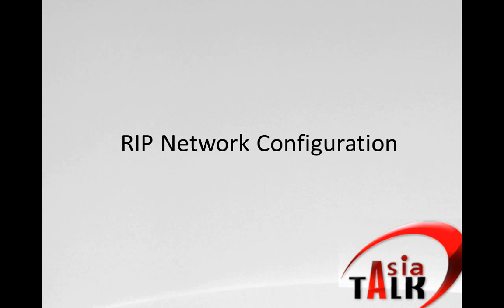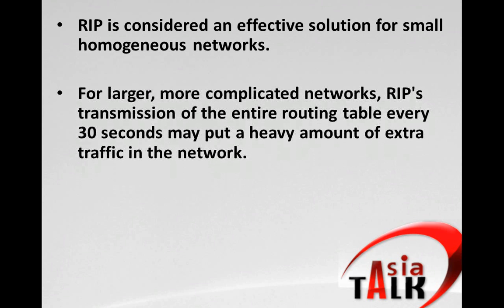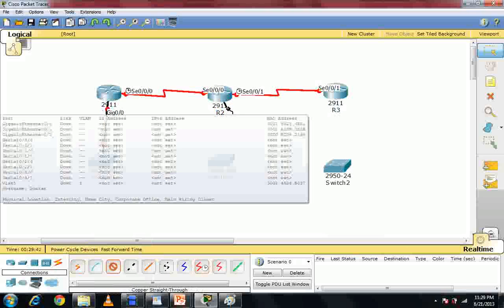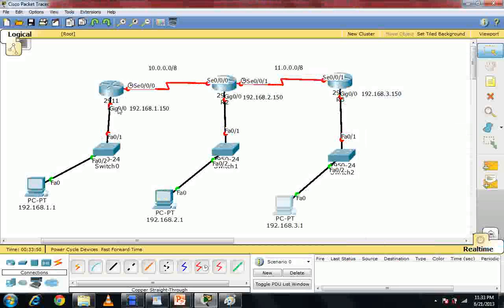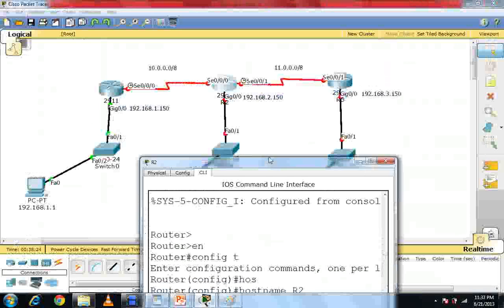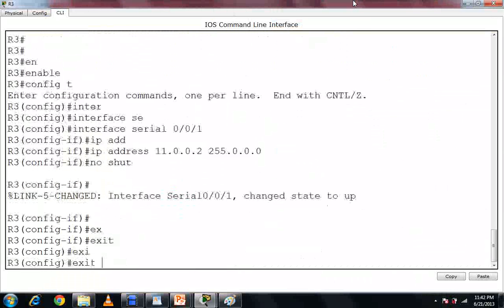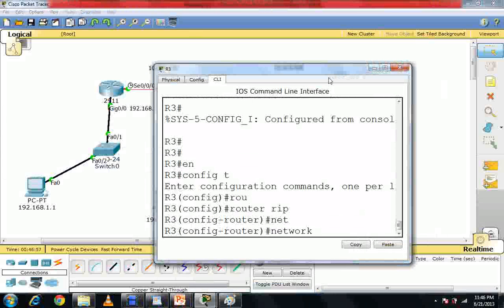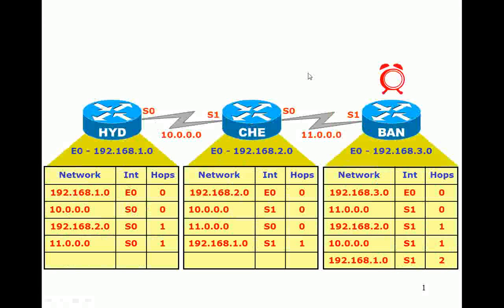RIP ROUTING @ Configuration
RIP (Routing Information Protocol) is a widely-used protocol

RIP Routing is managing router information within a self-contained network such as a corporate local area network (LAN) or an interconnected group of such LANs.

RIP is classified by the Internet Engineering Task Force (IETF) as one of several internal gateway protocols (Interior Gateway Protocol).

Using RIP, a gateway host (with a router) sends its entire routing table (which lists all the other hosts it knows about) to its closest neighbor host every 30 seconds.

The neighbor host in turn will pass the information on to its next neighbor and so on until all hosts within the network have the same knowledge of routing paths, a state known as network convergence.

RIP uses a hop count as a way to determine network distance. (Other protocols use more sophisticated algorithms that include timing as well.)

Each host with a router in the network uses the routing table information to determine the next host to route a packet to for a specified destination.

RIP is considered an effective solution for small homogeneous networks.

For larger, more complicated networks, RIP's transmission of the entire routing table every 30 seconds may put a heavy amount of extra traffic in the network.

The major alternative to RIP is the Open Shortest Path First Protocol (OSPF).

AD IS 120